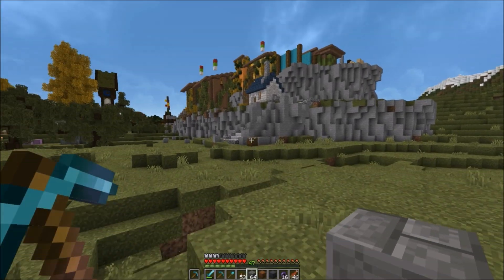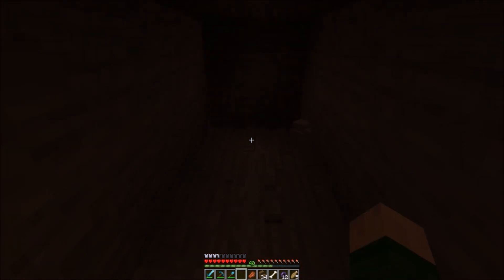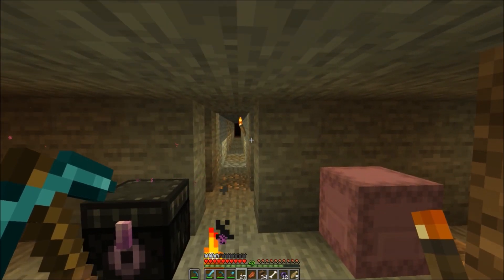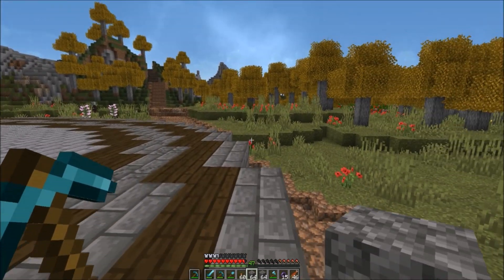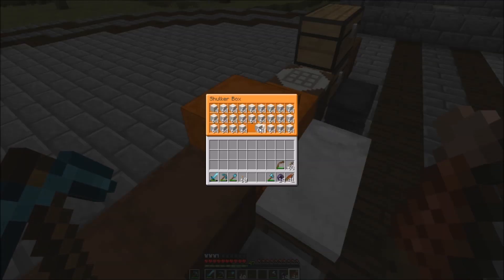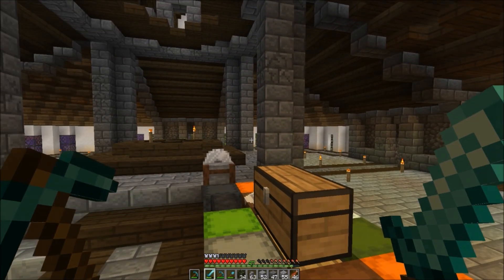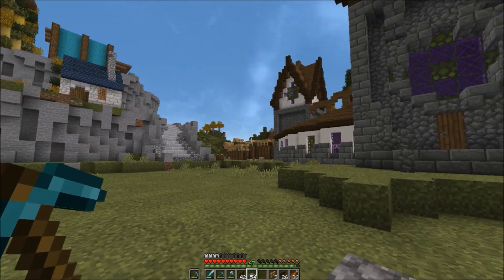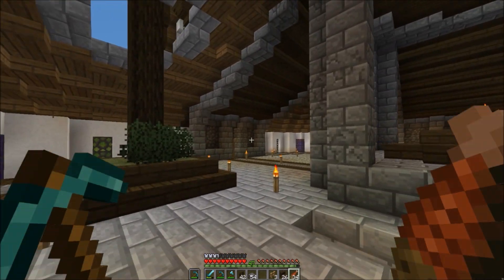A MEDIEVAL CHURCH FOR THE DRUIDS! - Vasten IV: 12 [Minecraft Survival]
The Realm of Vasten IV

(*ACCESS TO SILVER TIER PATRON REWARDS!)

Thanks for checking out my Minecraft survival let's play!  The Realm of Vasten is a collaborative world where me and my friends build amazing epic huge builds together, using collective materials that all fit together to form amazing cities and kingdoms!

2nd Channel for Variety Games!

This 1.13.2 Minecraft Vanilla Series will be my LAST world!  A few friends and I are setting out to design a collaborative medieval world on hard survival mode.  The goal will be villages and kingdoms throughout the world, all interconnected, with lore and story-lines going along with it.

Inspirations from Kingdomcraft, Hermitcraft, Welsknight, Bdoubleo100, JermsyBoy, FWhip, Jansey, GrumpyOwl and many, many other amazing builders!

iA7MDoVe - N/A

MollusSlime - N/A